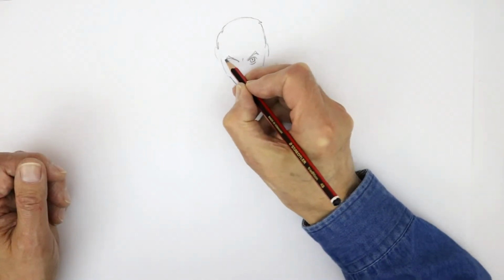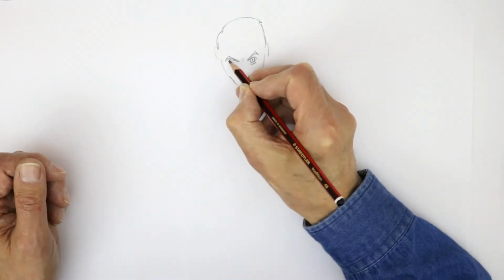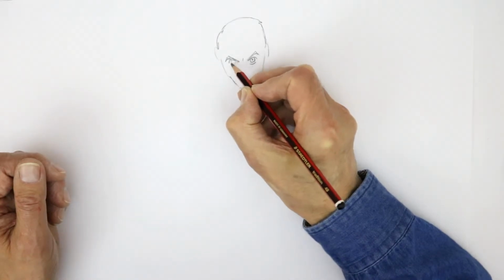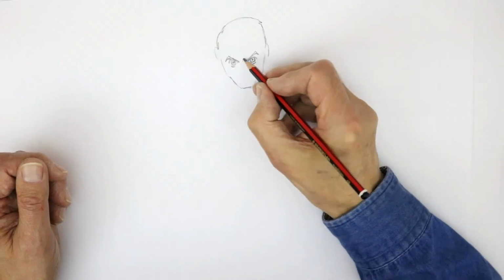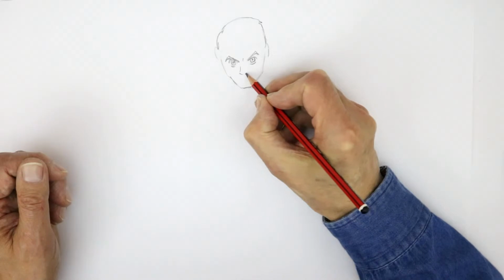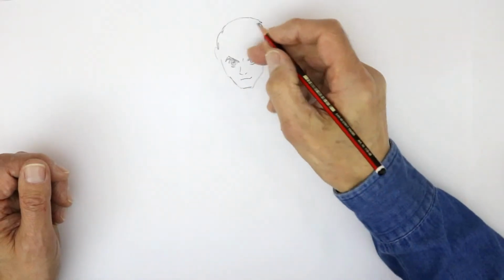How to Draw Ben Tennyson. Cartoon Characters #8 Happy Drawing! with Frank Rodgers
Here's how to draw that dynamic character Ben (10) Tennyson! It's easy! You'll discover how to create great characters from  all the main story genres... fantasy, action/adventure, space-sci/fi, horror, sports, animal and kids. You'll also pick up lots of invaluable tips on drawing, colouring and illustration techniques. Thanks.